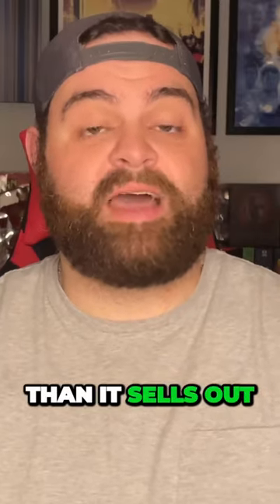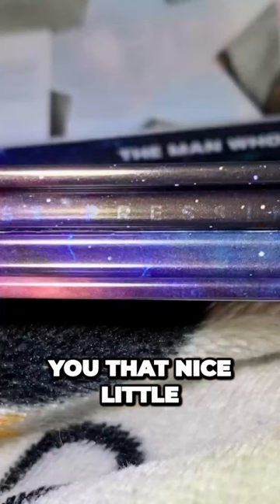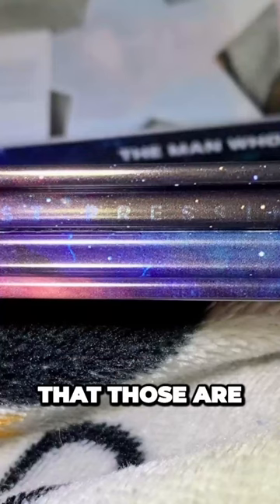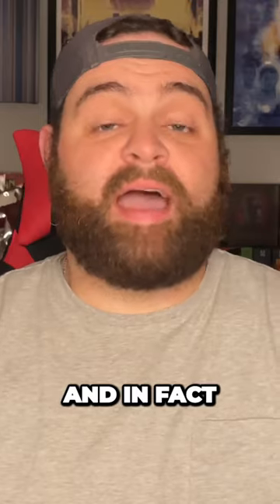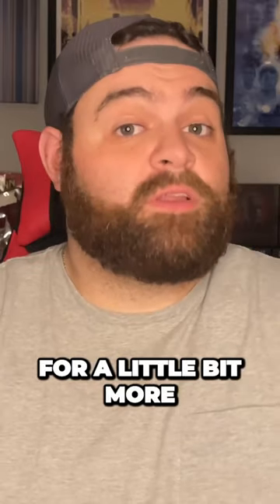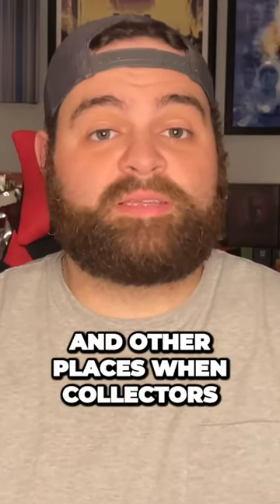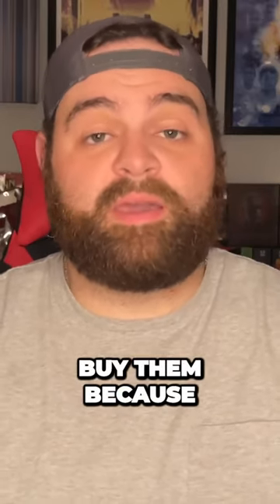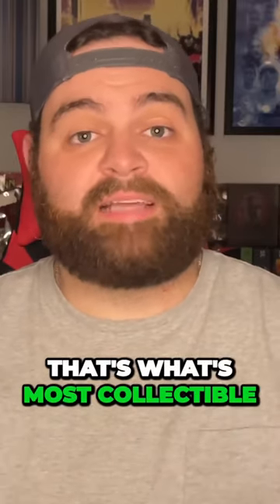Some Steelbooks Are Hiding A Secret…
Did you know that Lionsgate’s 4K Blu-ray Steelbooks have a small print on the spine where they call out the first pressing? It’s like the first edition of a book, and it’s typically more collectible and worth more than second or third print runs!

Sign-up for Vinegar Syndrome Rewards and get a $5 off coupon

with code JEFF15

Sign-up For A FREE Amazon Prime Trial: